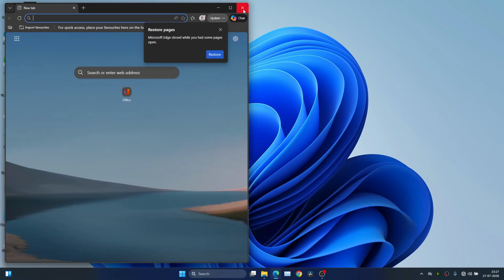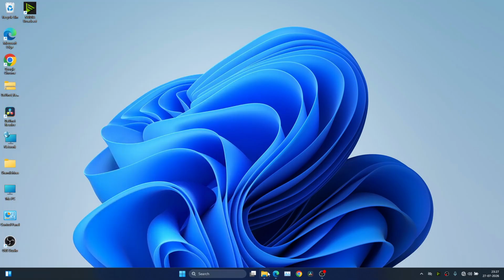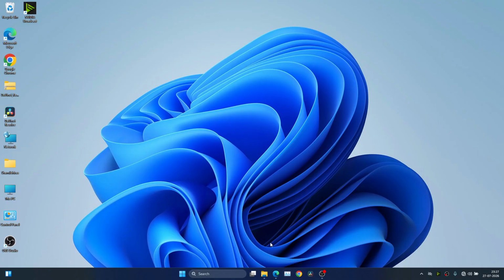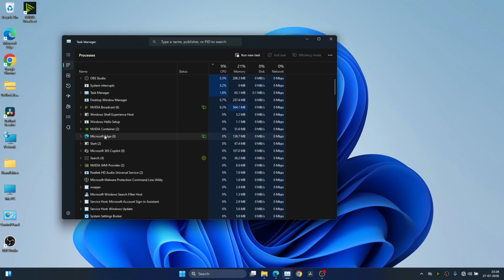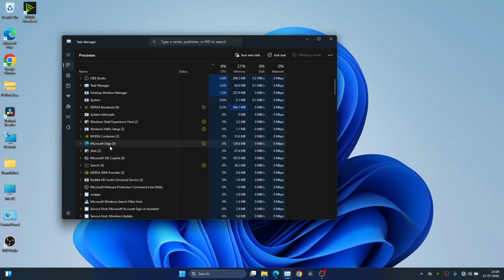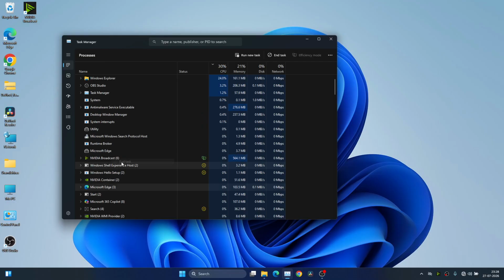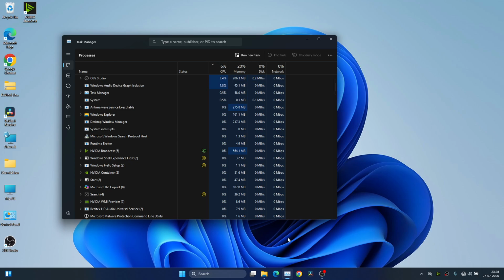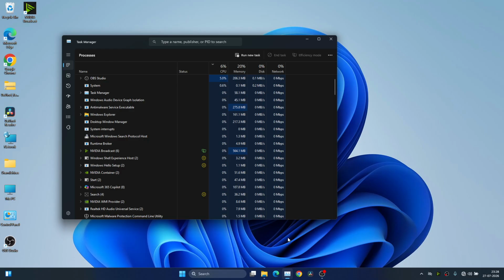how to close hanged application in windows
how to close a hanged application in Windows
force close unresponsive app in Windows 11
how to end a frozen program in Windows 11
close not responding application Windows tutorial
force quit app on Windows 11
how to use Task Manager to close frozen apps
end task for unresponsive program Windows 11
fix application not responding Windows 11
close stuck application on Windows laptop
Windows 11 Task Manager end task guide
how to force stop an app in Windows
terminate frozen software in Windows 11
close crashed application on Windows PC
how to kill a hung process in Windows 11
Windows 11 force close application tutorial
Time Line:
0:01 Intro
0:03  video in English

Related Search Videos Upload in This Channel: